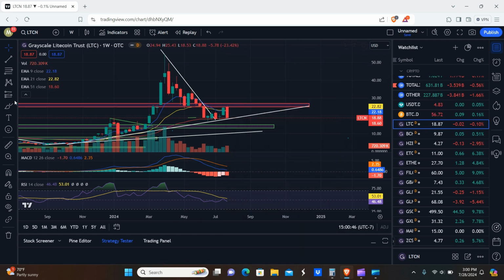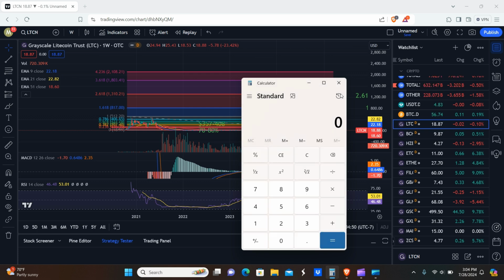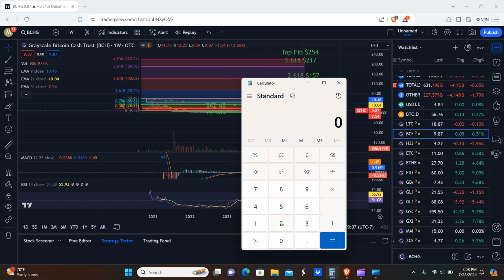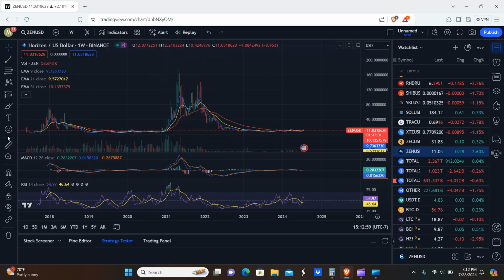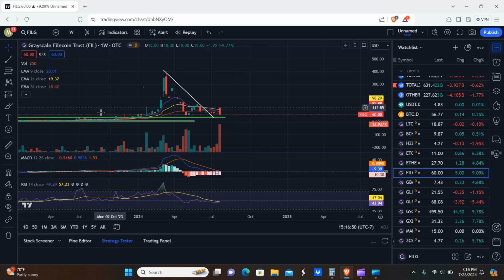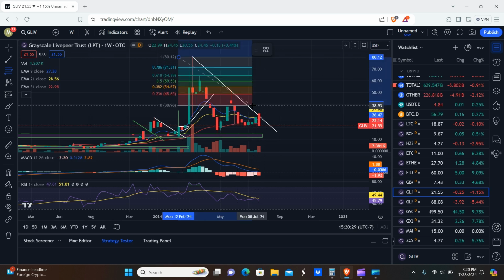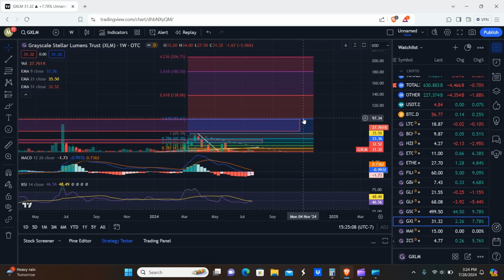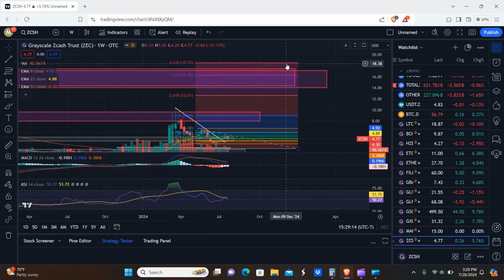Grayscale Trusts Fibonacci Retracements Local and Max Profit Targets Update - Huge Gains!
Hello everyone! So this is our update on the grayscale trusts fibonacci retracements local and max profit targets! Huge Potential Gains! We'll go over each of the trusts, and what the minimum to maximum gains are, and even look at the insane gains from the some of the underlying tokens!...